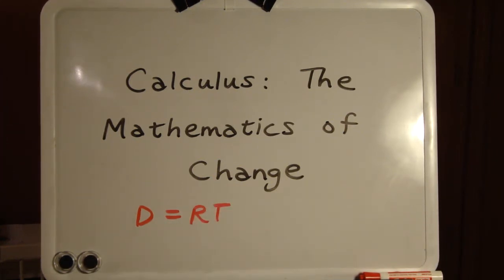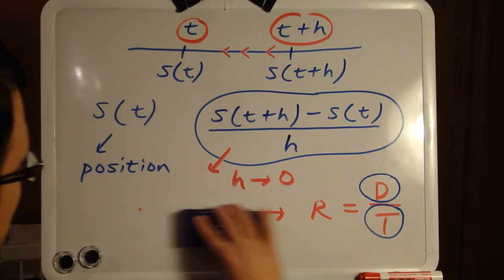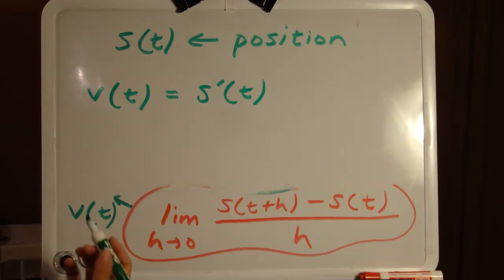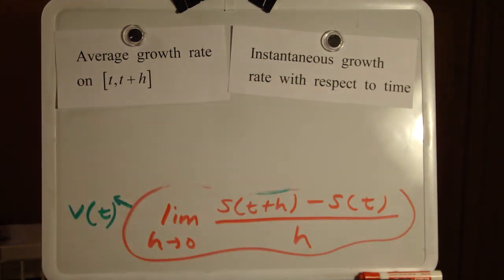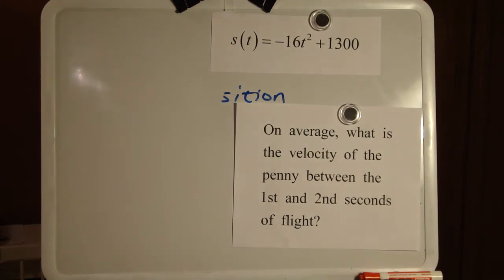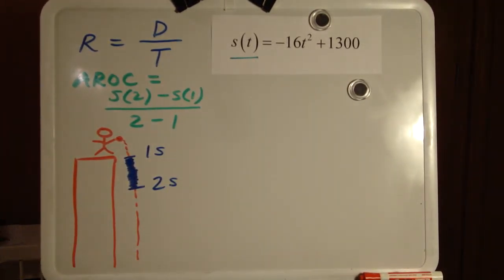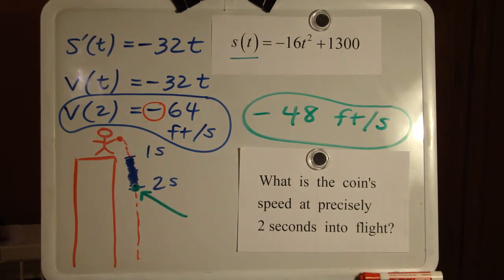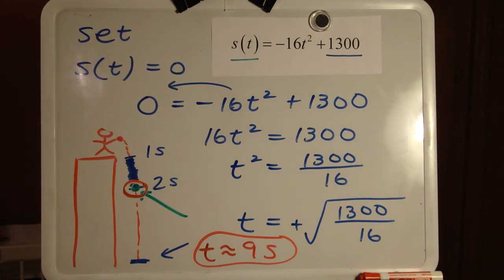Rates of Change